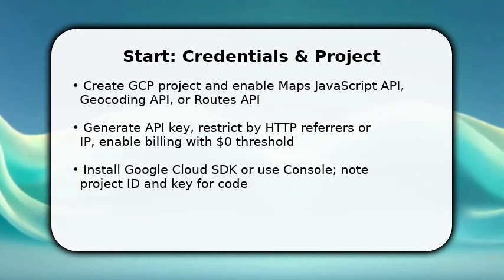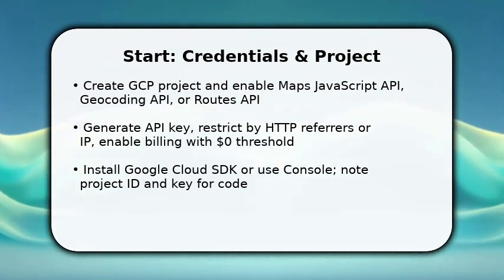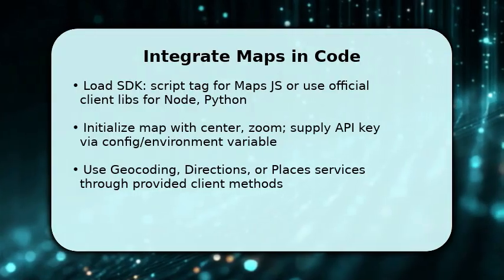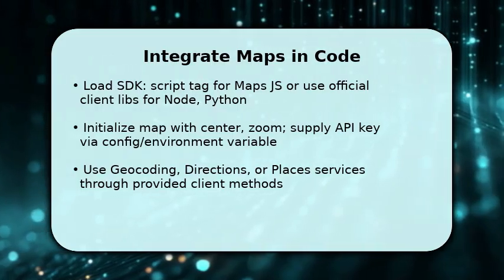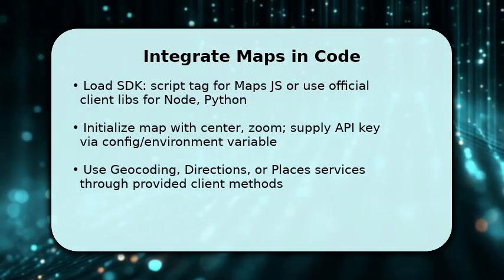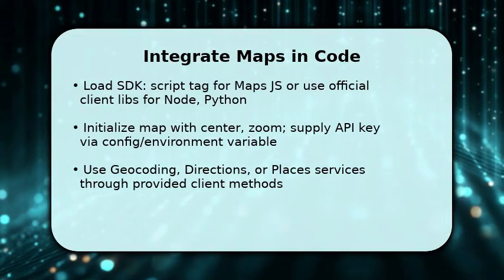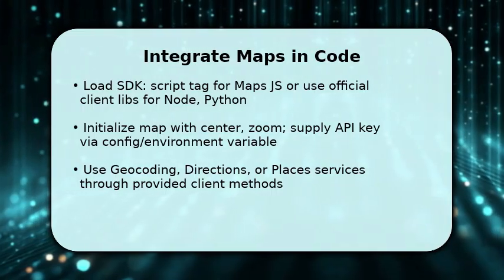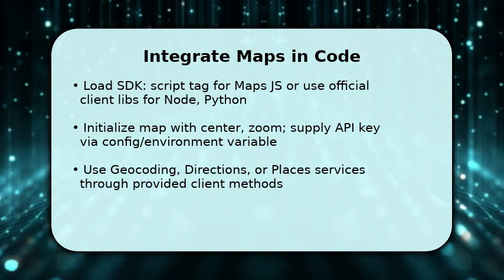How to Use Google Maps Api (updated)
Dive into the world of Google Maps API and unlock its full potential for your projects. This updated guide covers essential tips, tricks, and best practices to effectively integrate mapping features using JavaScript.

Google Maps API, JavaScript integration, mapping functions, API tutorials, Geolocation services,